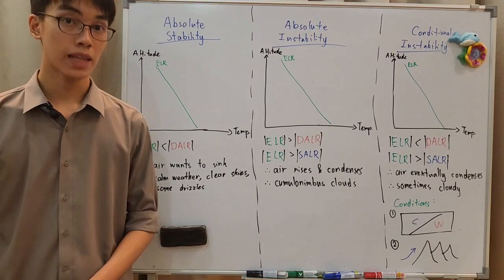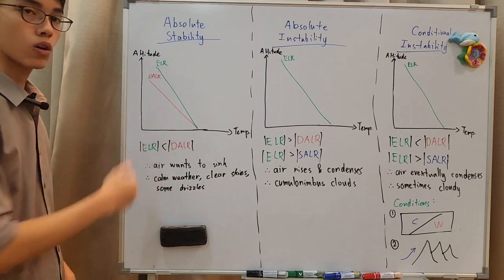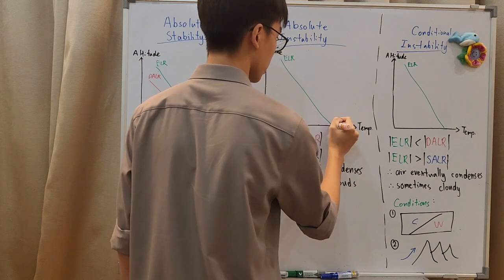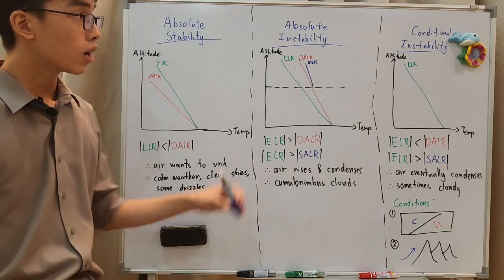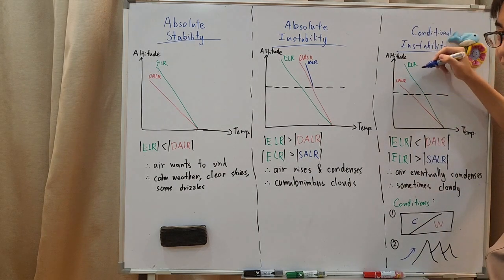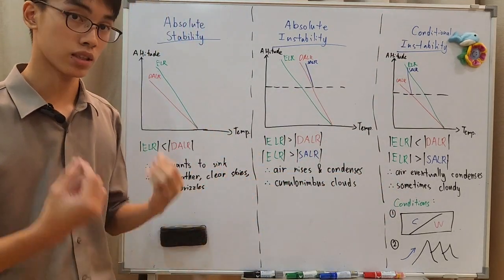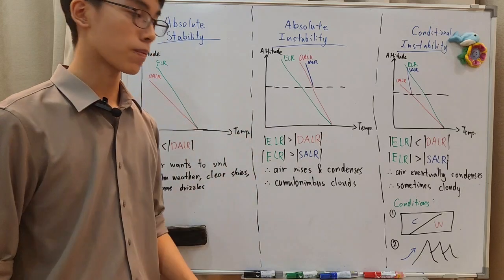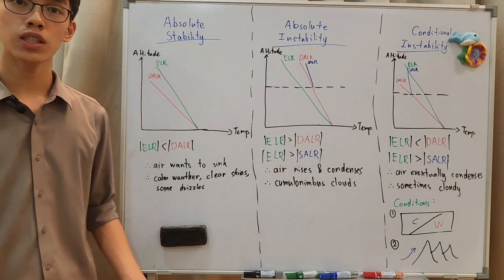Atmospheric Conditions: Absolute Stability, Absolute Instabilty & Conditional Instability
Explanation of the three atmospheric condtions with lapse rates: absolute stability, absolute instability, and conditional instability.